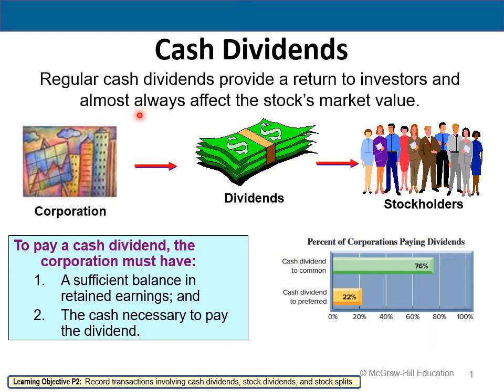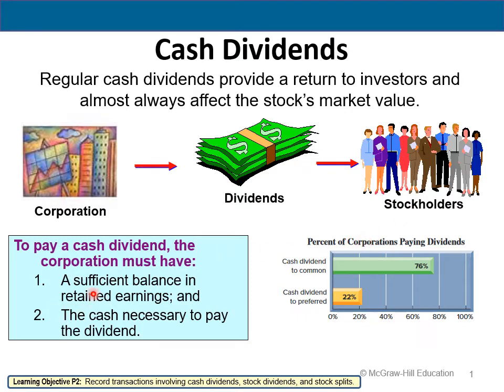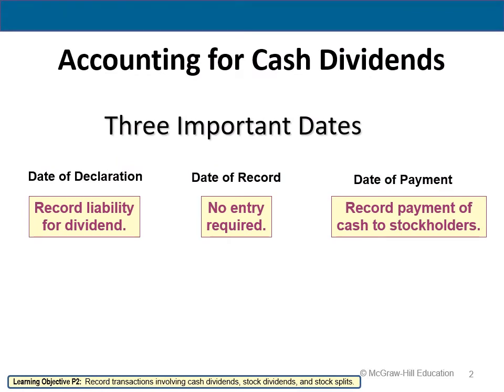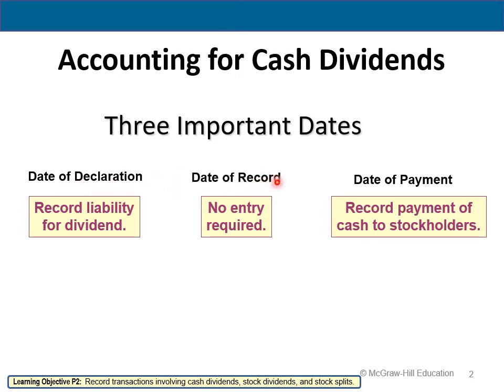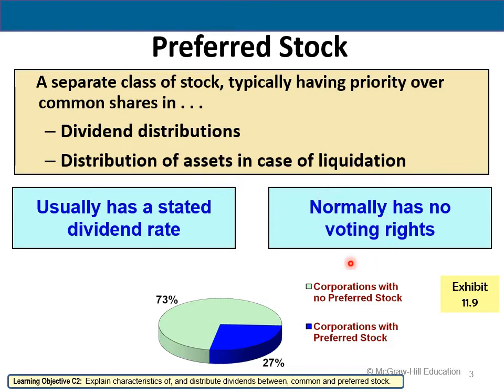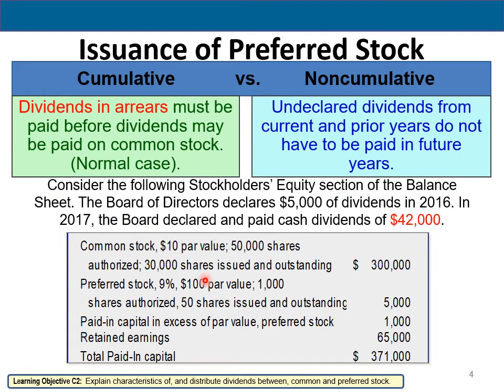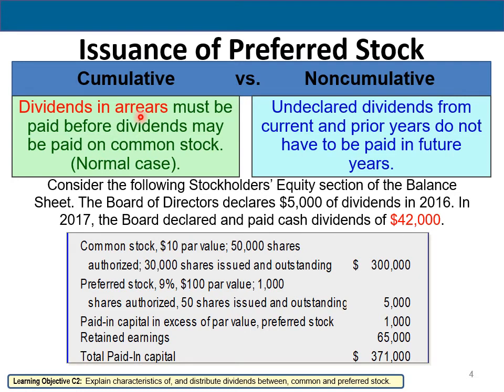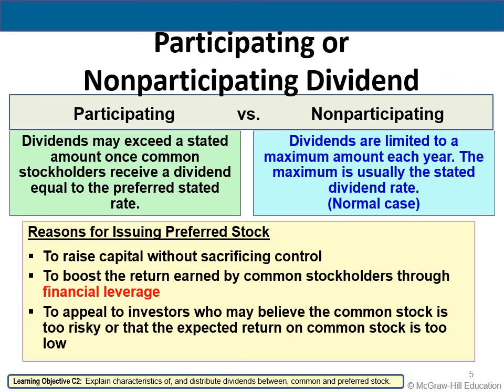Ch 11 dividend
ACCT 2081 Ch 11